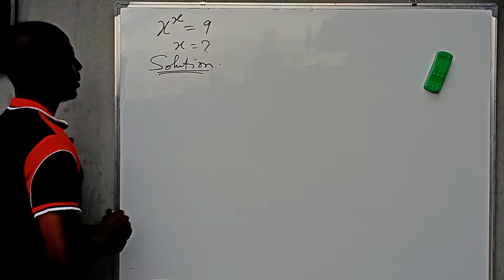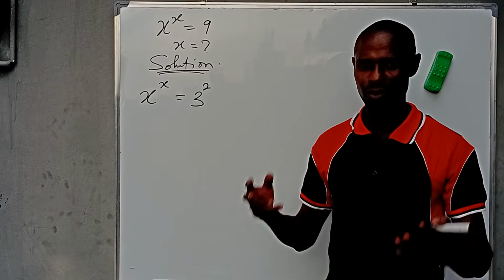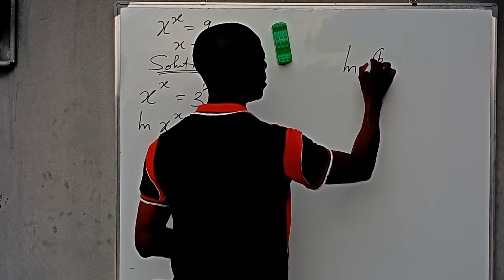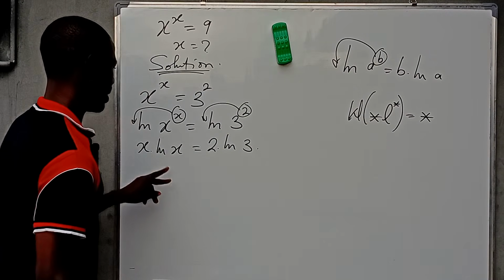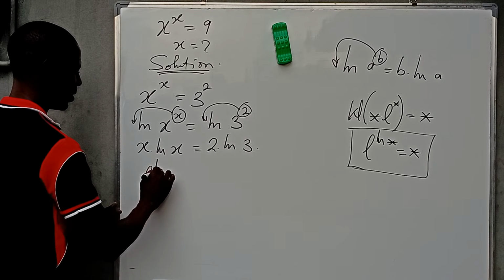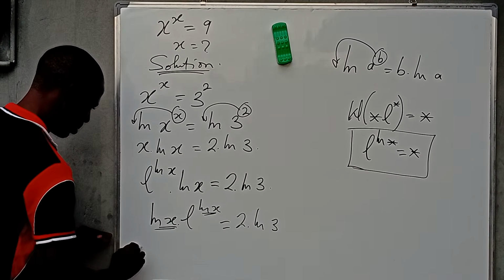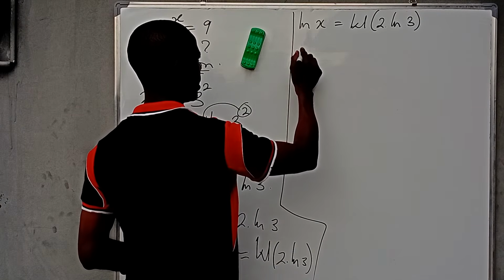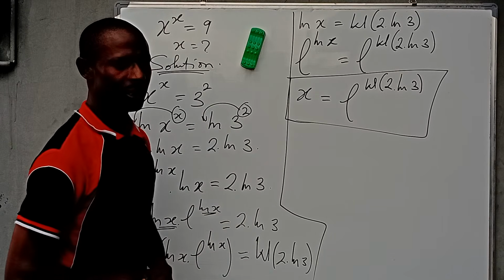Cambridge Admission, x^x=9 That Got Many Applying For Admission Scared | Solve x^x=9.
Here is the breakdown of this confusing exponential equation for Cambridge admission